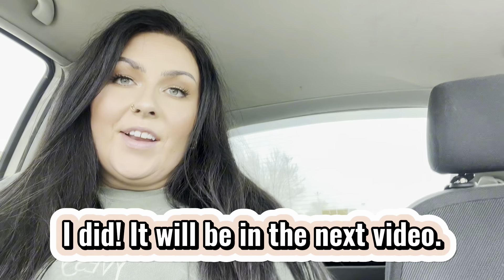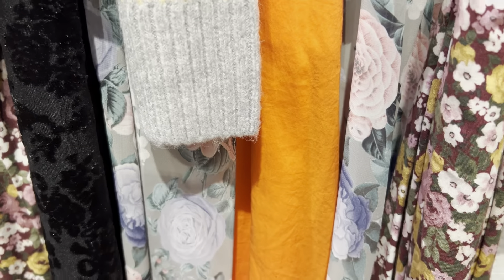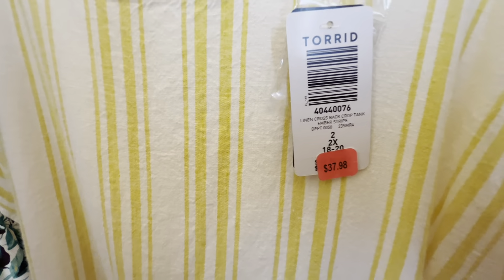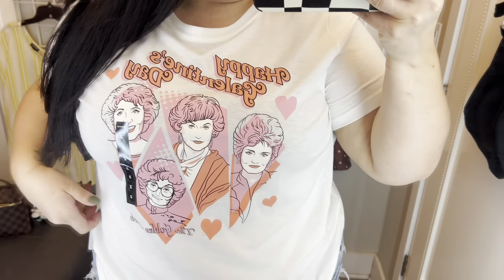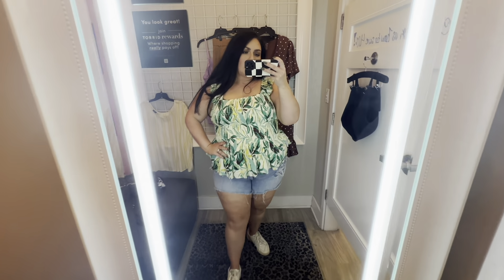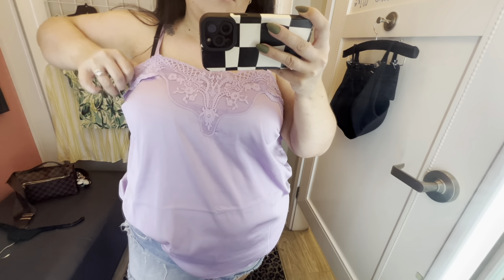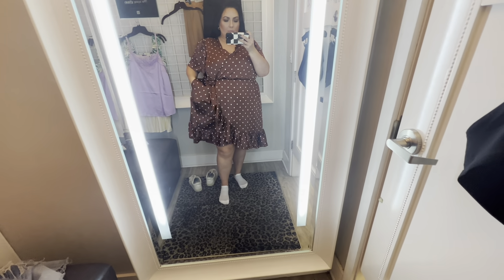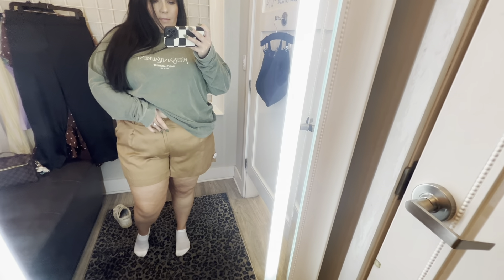TORRID INSIDE THE FITTING ROOM TRY ON HAUL PLUS size Spring fashion Shop w/ me!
Hey guys! Let’s see what Torrid has for Spring and what’s on sale!

What was your favorite piece? Where’s your go to for clothes?